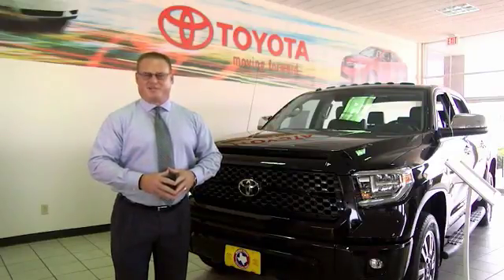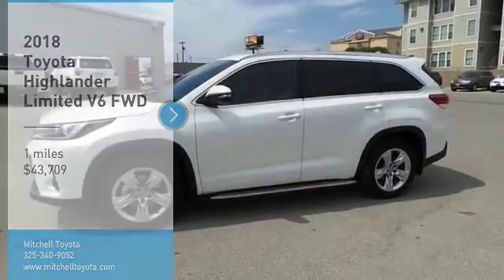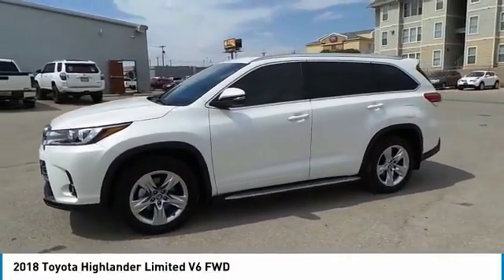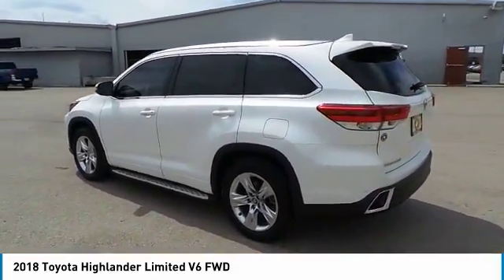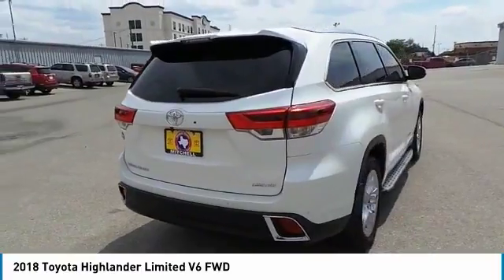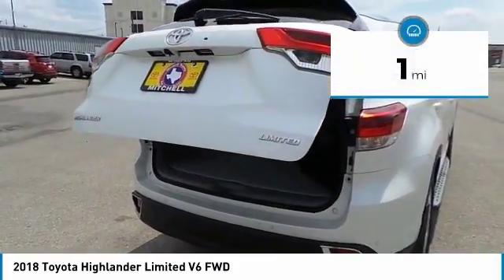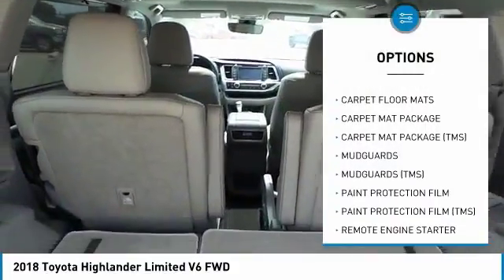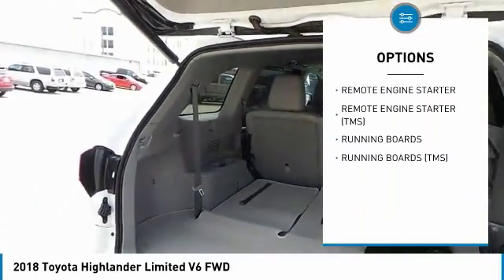2018 Toyota Highlander San Angelo Texas P18797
2018 Toyota Highlander Limited V6 FWD

Mitchell Toyota
1500 Knickerbocker Road

Moonroof, Third Row Seat, Nav System, Heated Leather Seats, Quad Bucket Seats, Chrome Wheels. FUEL EFFICIENT 27 MPG Hwy/21 MPG City! Limited trim, BLIZZARD PEARL exterior and ASH interior. Warranty 5 yrs/60k Miles - Drivetrain Warranty; CLICK ME! KEY FEATURES INCLUDE Leather Seats, Third Row Seat, Navigation Toyota Limited with BLIZZARD PEARL exterior and ASH interior features a V6 Cylinder Engine with 295 HP at 6600 RPM*. Rear Spoiler, MP3 Player, Sunroof, Chrome Wheels, Privacy Glass, Keyless Entry, Remote Trunk Release. EXPERTS REPORT The 2018 Toyota Highlander is one of the best picks available for a versatile three-row crossover SUV. Thanks to a comfortable and quiet ride, abundant standard features and a just-right size, it should serve you well as a do-all family hauler. -Edmunds.com. WHY BUY FROM US Mitchell Toyota has won many awards for outstanding sales, service, and customer satisfaction, including the elite Toyota Signature Dealership designation. At Mitchell Toyota, we truly Put the Deal Back in Dealership. Whether you need to Purchase, Finance, or Service a New or Pre-Owned Toyota or Certified Toyota, you have come to the right place. If you are in the San Angelo, TX area, also serving Midland, Abilene, and Odessa, our website is a great place to find answers to all your questions. Horsepower calculations based on trim engine configuration. Fuel economy calculations based on original manufacturer data for trim engine configuration. Please confirm the accuracy of the included equipment by calling us prior to purchase.